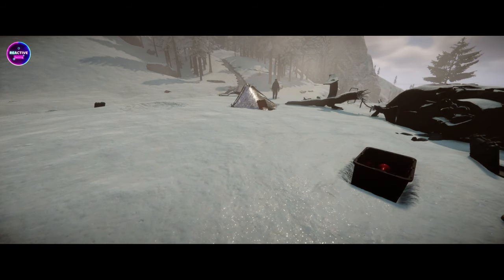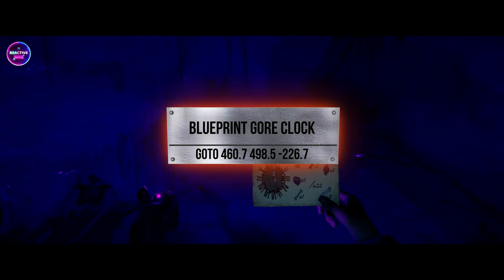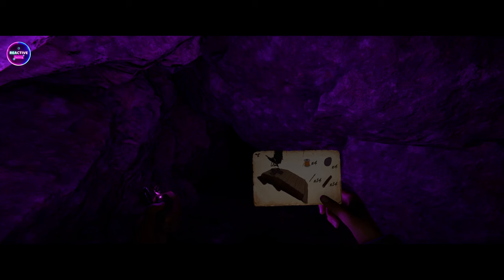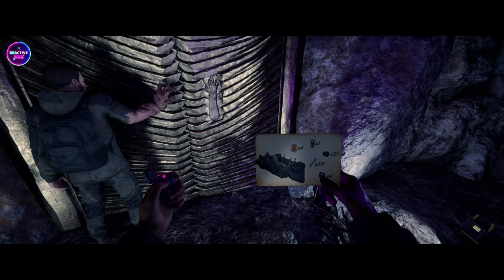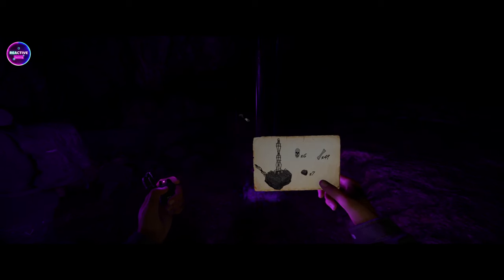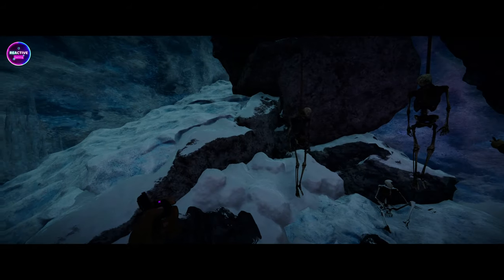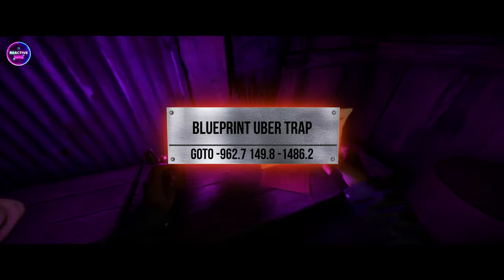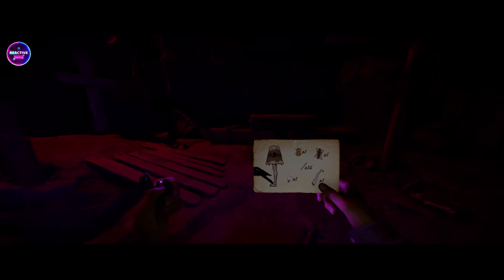All 16 Blueprints Location Guide with Goto Coordinates! 2024 1.0 Updated Sons Of The Forest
Dive into the world of Sons Of The Forest with Reactive Gaming's comprehensive guide on finding all 16 blueprints! Join us as we embark on a journey to uncover the locations of every blueprint in the game, thanks to the dedicated efforts of James and his meticulous gathering of coordinates. With pinpoint accuracy and ease of access, this video provides invaluable assistance to players seeking to enhance their gameplay experience. Say goodbye to aimless wandering and hello to efficient blueprint hunting with our step-by-step guide!

🔍 Video Highlights:

Location Guide for All 16 Blueprints
Goto Coordinates for Pinpoint Accuracy
James' Hard Work and Dedication Pays Off
Effortless Blueprint Hunting for Players of All Levels
🗺️ Navigate the Wilderness:
Explore the vast landscape of Sons Of The Forest with confidence, armed with the knowledge of where to find each blueprint. From essential structures to advanced gadgets, we've got you covered with detailed instructions and coordinates.

🎯 Precision and Efficiency:
Save time and frustration as you follow our guide to locate blueprints with precision and efficiency. With Goto coordinates at your fingertips, you'll be able to streamline your gameplay and focus on building, crafting, and surviving.

🎥 Watch the entire video for:

Detailed Location Descriptions and Coordinates
Tips for Navigating the Terrain Effectively
James' Insights and Commentary on Blueprint Hunting

🌲 Reactive Gaming - Your Ultimate Companion in Blueprint Hunting!

Blueprints
goto BlueprintPoweredcrossPickup  /  goto -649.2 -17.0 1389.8
goto BlueprintSpotLightPickup     /  goto 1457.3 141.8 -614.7
goto BlueprintClockPickup         /  goto 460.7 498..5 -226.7
goto BlueprintGoreChairPickup     /  goto 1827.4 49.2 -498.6
goto BlueprintGoreCouchPickup     /  goto 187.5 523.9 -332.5
goto BlueprintHangGliderLauncherPickup   /  goto -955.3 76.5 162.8
goto BlueprintItemPlatingPickup   /  goto 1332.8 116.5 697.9
goto BlueprintGoldArmorPlaterPickup   /   goto 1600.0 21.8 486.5
goto BlueprintAttractShrinePickup   /  goto -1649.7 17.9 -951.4
goto BlueprintRepelShrinePickup   /  goto 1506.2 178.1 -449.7
goto BlueprintTeleporterPickup   /  goto -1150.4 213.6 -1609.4
goto BlueprintSpearThrowerTrapPickup   /  goto -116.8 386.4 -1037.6
goto BlueprintSpinTrapPickup   /  goto 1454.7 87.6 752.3
goto BlueprintGrindTrapPickup   /  goto 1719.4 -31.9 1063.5
goto BlueprintUberTrapPickup   /  goto -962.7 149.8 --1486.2
goto BlueprintLegLampPickup   /  goto 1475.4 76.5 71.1